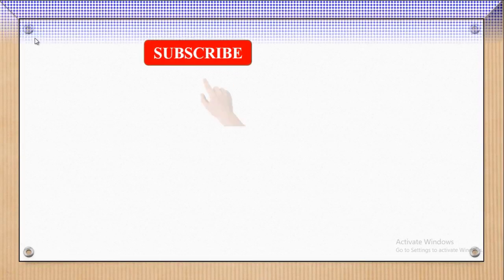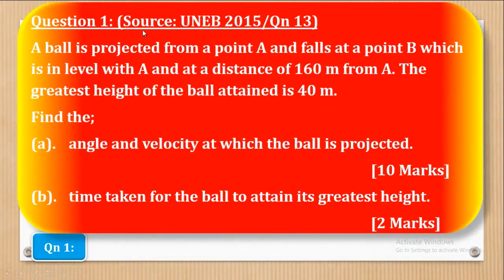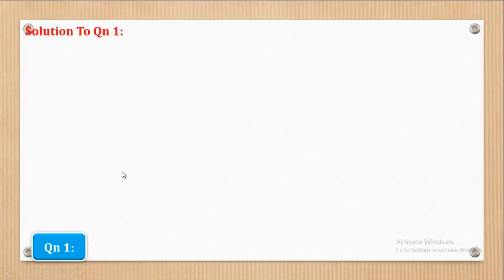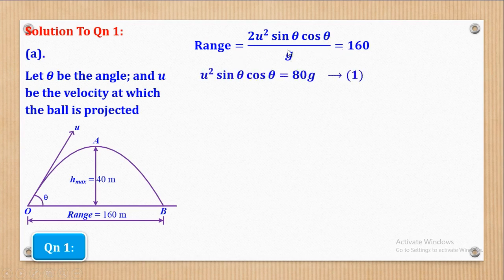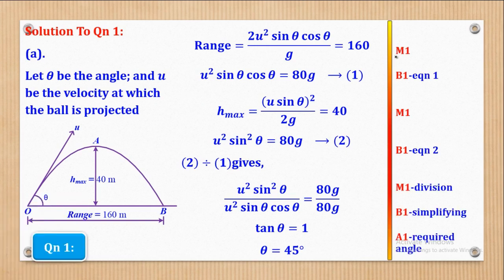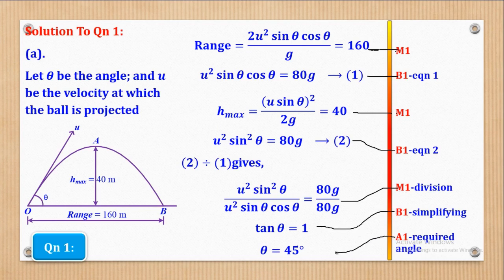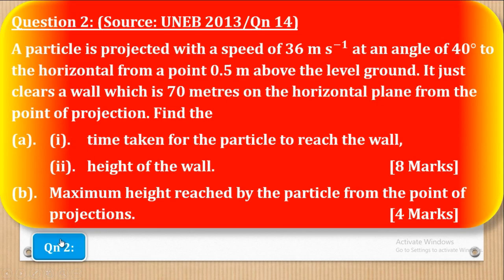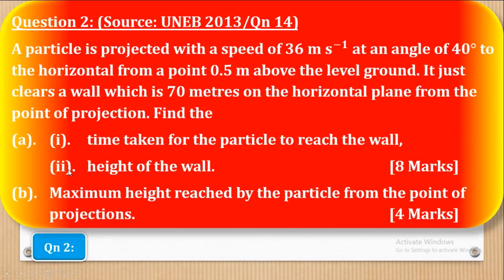009 – ALEVEL APPLIED MATHEMATICS UNEB SOLUTIONS – PROJECTILE MOTION (MECHANICS)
In this video, I take you through the solutions to A-level Mathematics UNEB Questions on projectile motion (Mechanics)